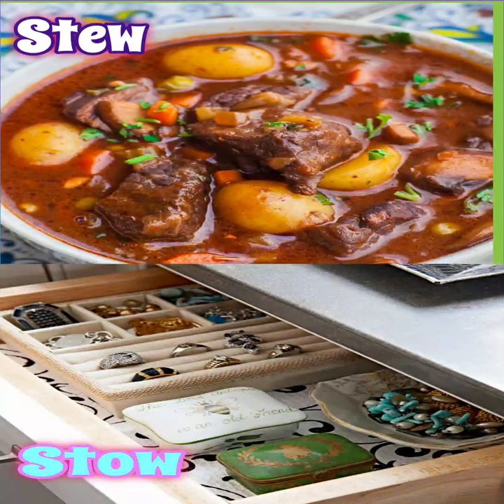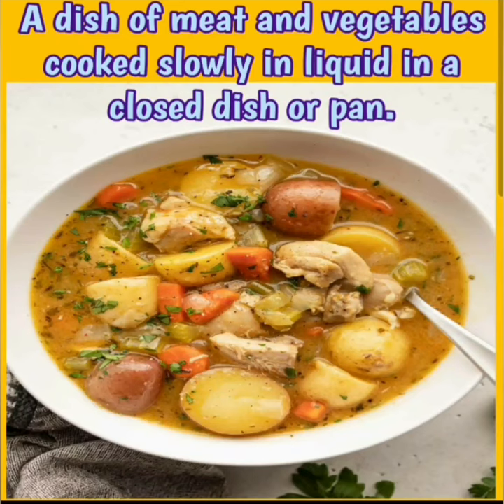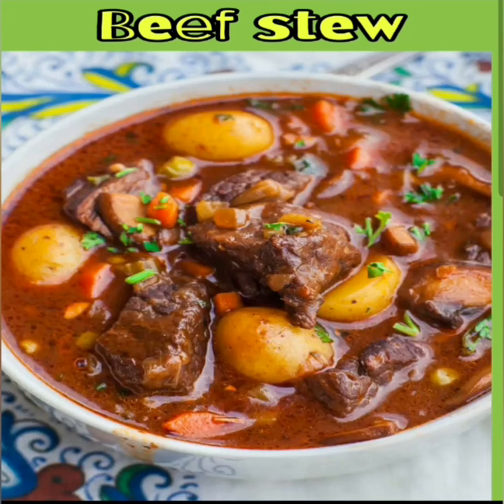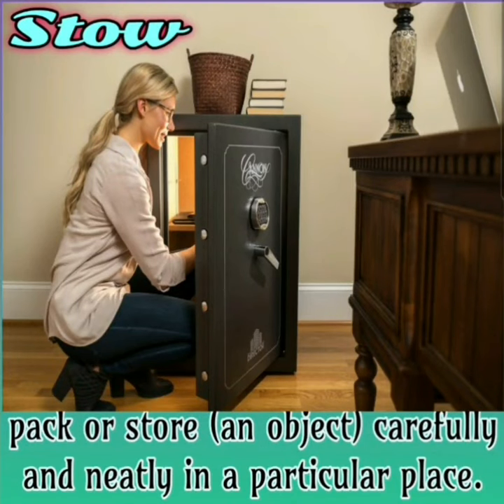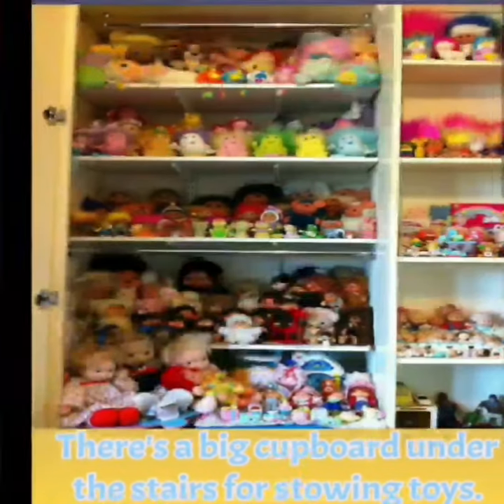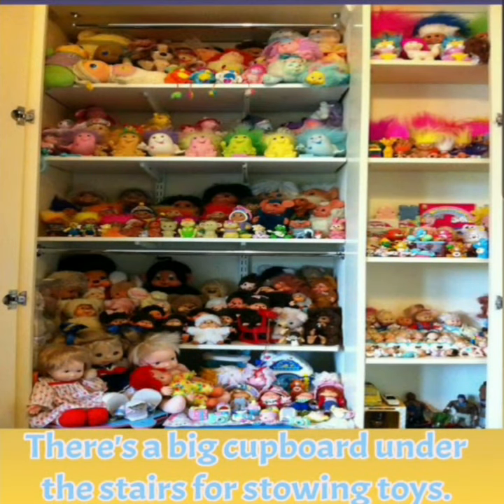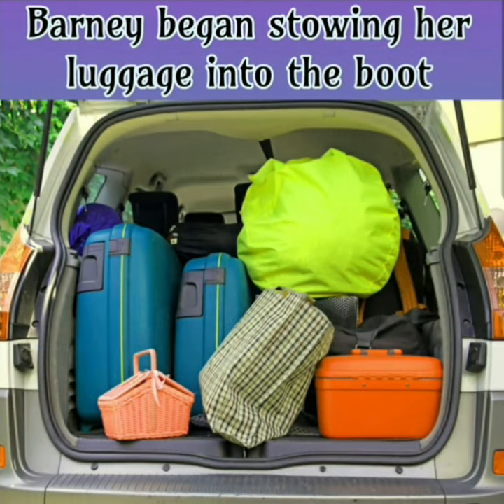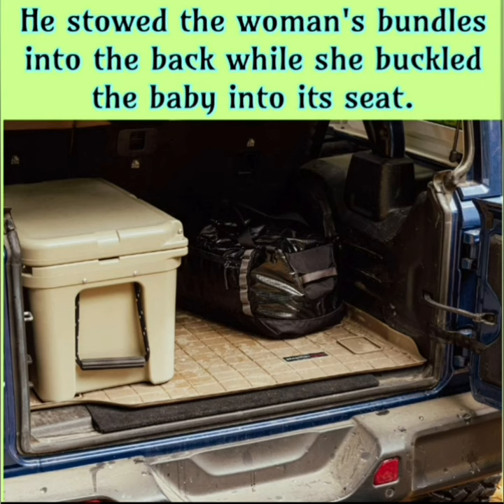"Stew & Stow" Confusing words in English